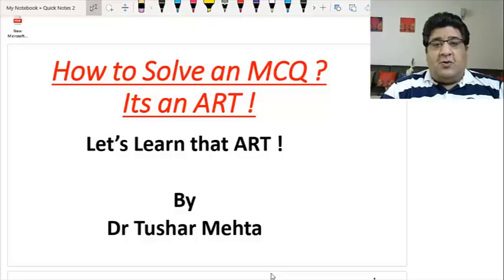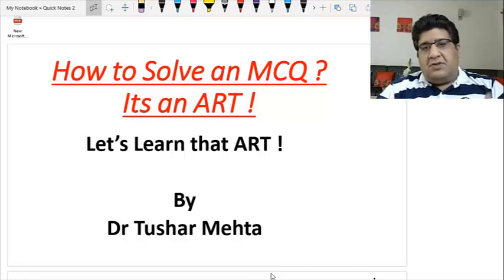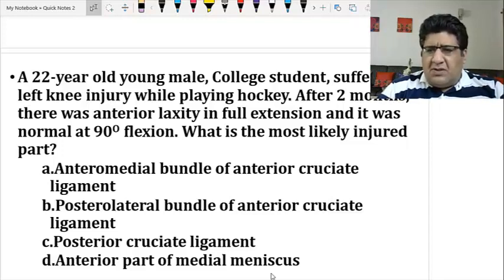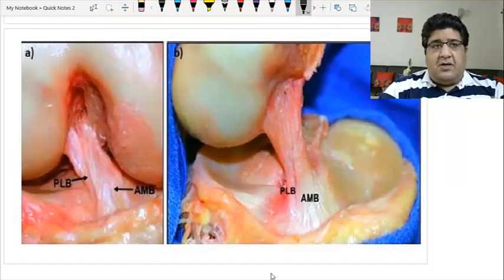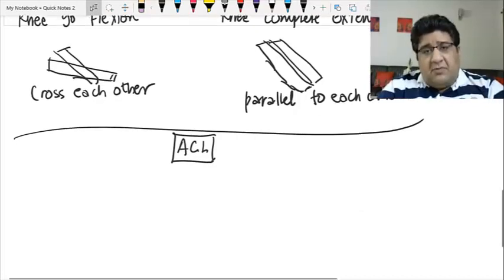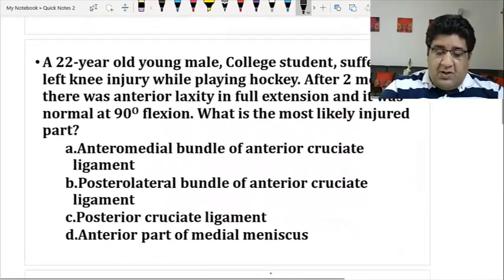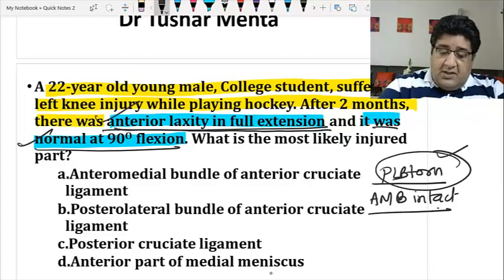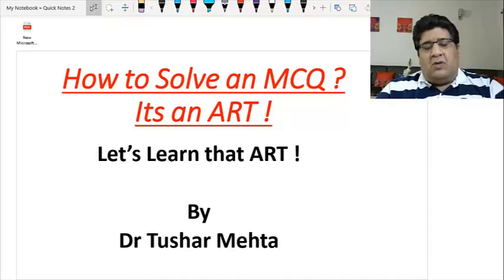Approach to Orthopaedic MCQ by Dr Tushar Mehta DAMS Faculty